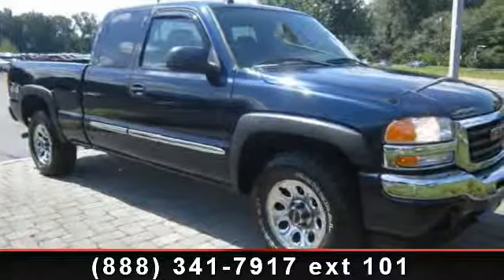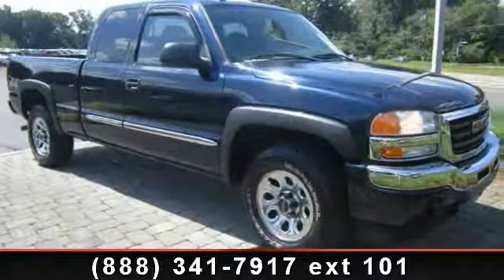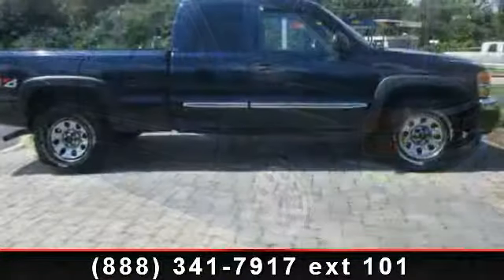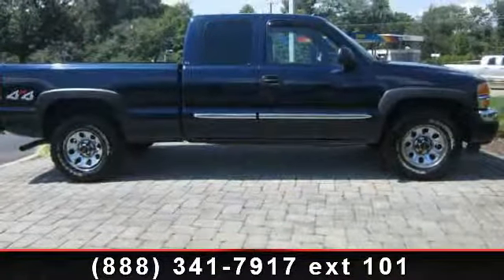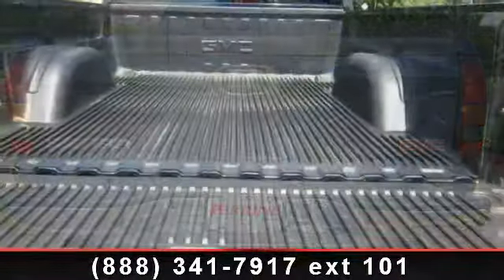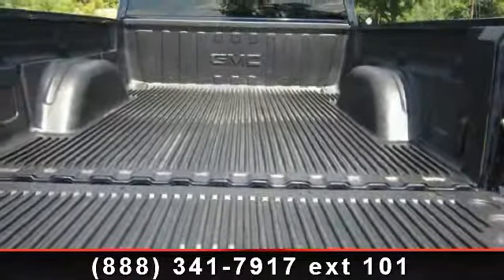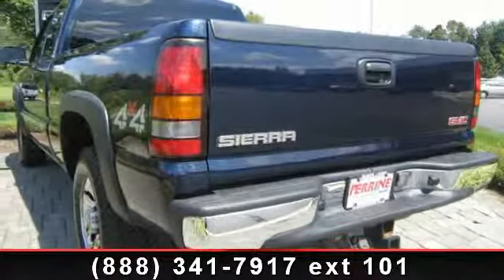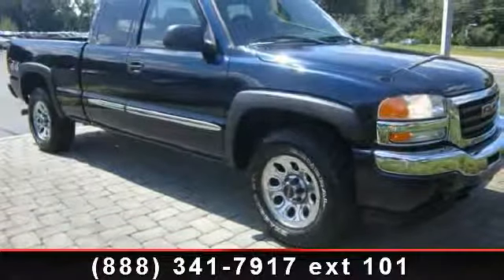2005 GMC Sierra 1500 - Perrine Buick GMC - Cranbury, NJ 085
EPA 19 MPG Hwy/16 MPG City! CD Player, Dual Zone A/C, Alloy Wheels, 4x4, If you want power, the Sierra's got it. -Edmunds.com. 4 Star Driver Front Crash Rating. CLICK ME!4x4, CD Player, Chrome Wheels, Dual Zone A/C Keyless Entry, Privacy Glass, Heated Mirrors, Electrochromic rearview mirror, 4-Wheel ABS. EXPERTS RAVE4 Star Driver Front Crash Rating. 4 Star Rollover Rating. Great Gas Mileage: 19 MPG Hwy. MORE ABOUT USOur Process is simple. Lowest Price, Great Service since 1927! Proudly serving NJ, PA and NY area with great customer service! Receive a $25 Gift Card When You Test Drive this car. Buick Verano, Regal, Lacrosse, Encore and Enclave. GMC Terrain, Acadia, Yukon and Sierra in stock with huge incentives. Large selection of Certified and Pre Owned with rates as low as 1.9%. Browse our inventory and Specials